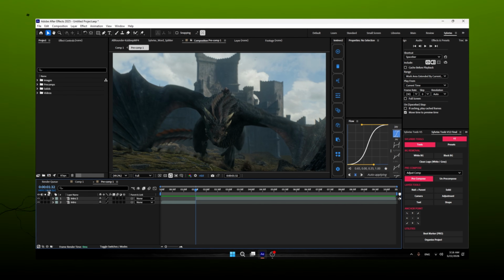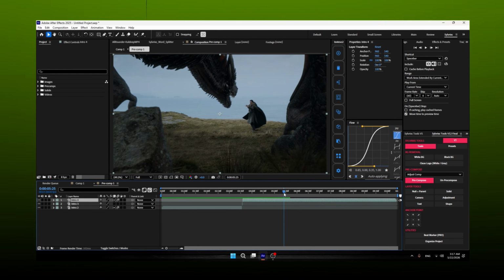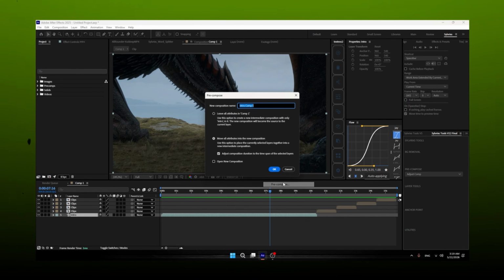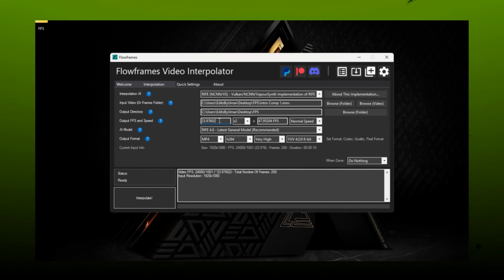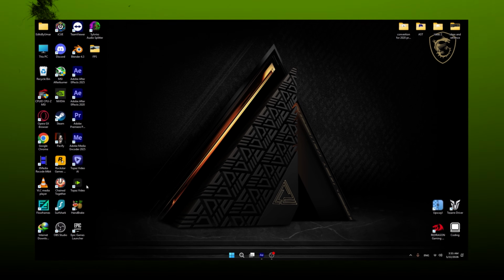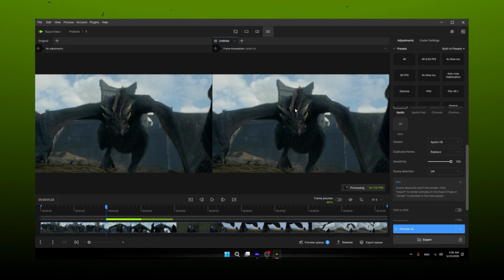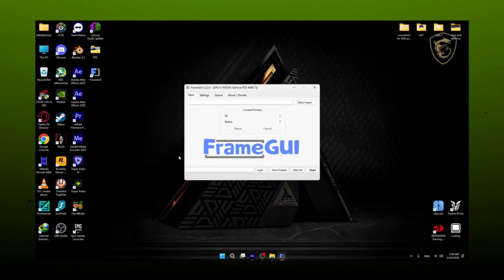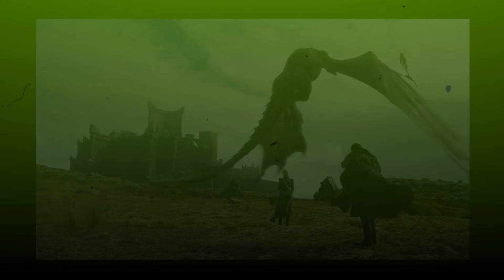My Secrets to SMOOTH FPS in After Effects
In this video, I’ll show you my full workflow for making low FPS clips look smooth and cinematic using After Effects, Flowframes, Topaz Video AI, and a hidden tool called FrameGUI.

I tested different frame interpolation methods to compare quality, smoothness, render speed, and realism — so you can decide which workflow works best for your edits.

If you make movie edits, anime edits, TikTok edits, or cinematic content, this tutorial will help you get cleaner and smoother results.

🛠 Software Used:
• Adobe After Effects
• Flowframes
• Topaz Video AI
• FrameGUI

⏱ Chapters:

0:00 Intro
0:23 After Effects Frame Interpolation
3:00 Flowframes
5:17 Topaz Video AI
7:37 FrameGUI
10:00 Final Results